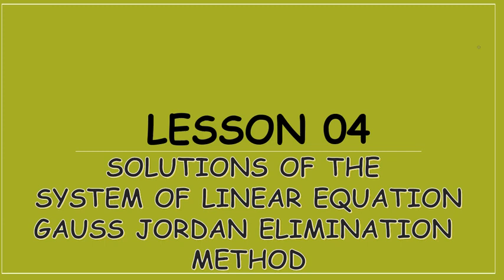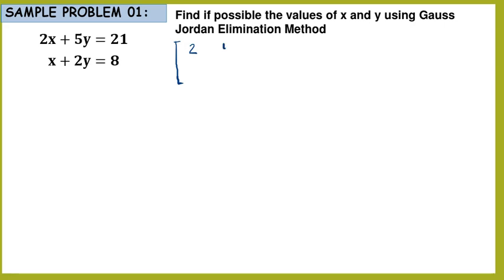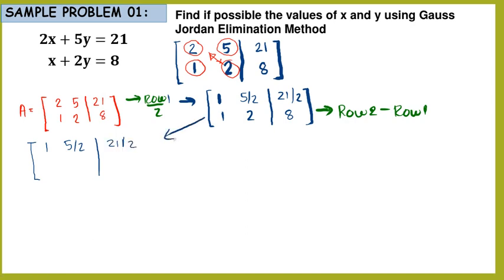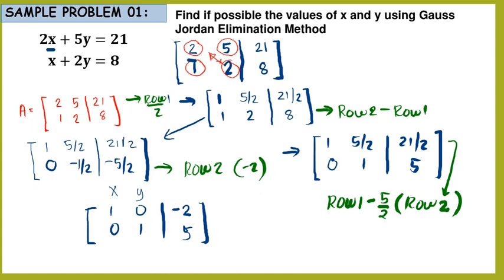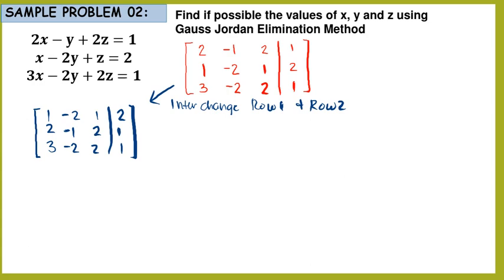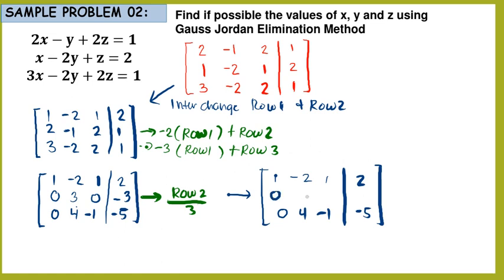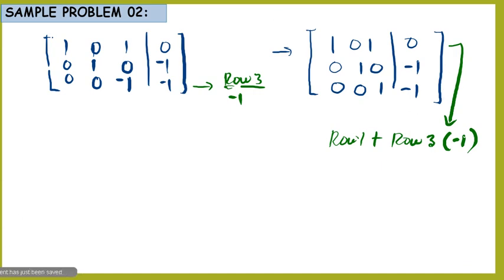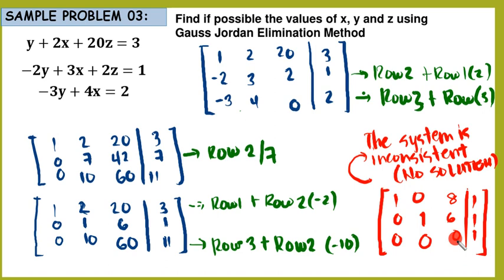04 Gauss Jordan Elimination